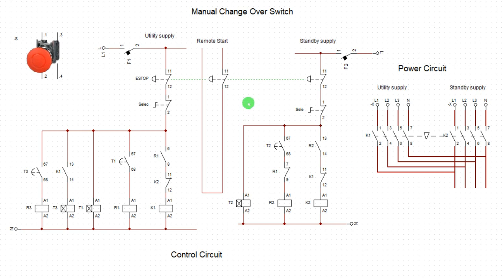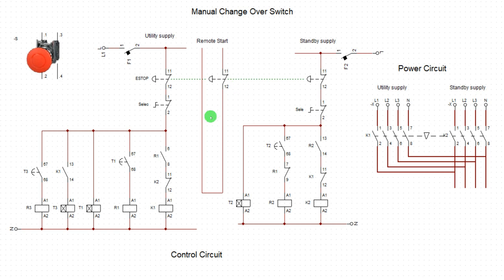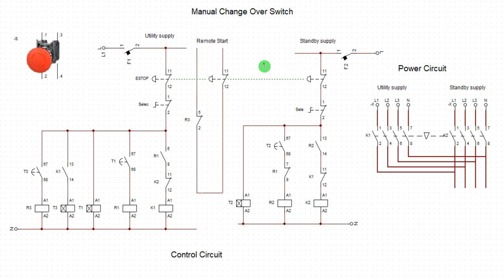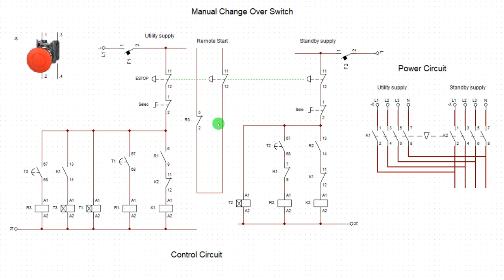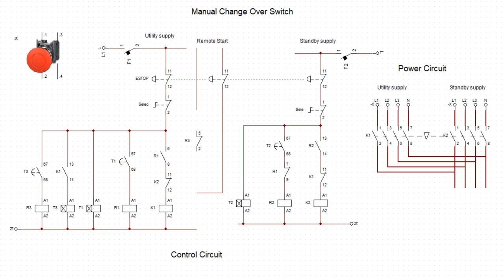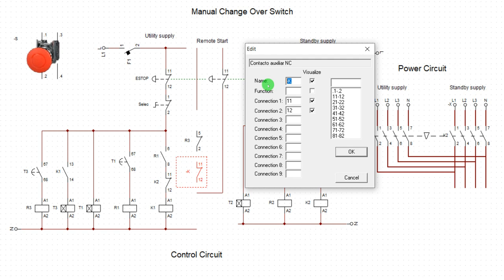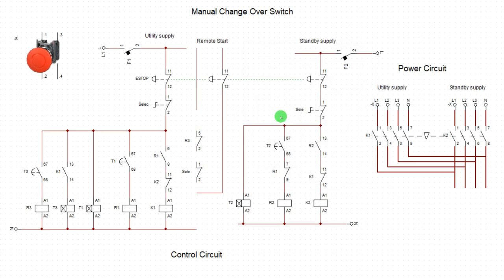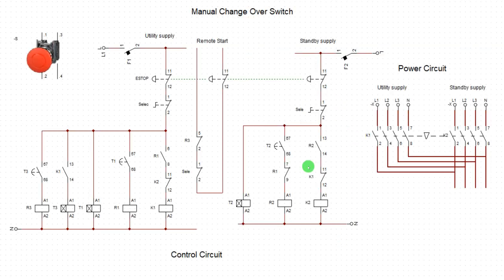ATS design for Beginners Exercise 7